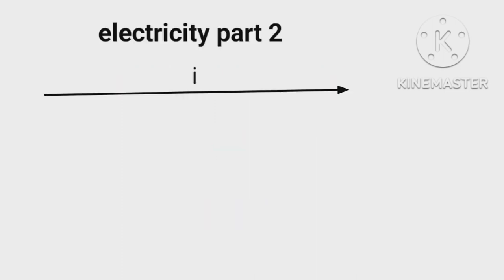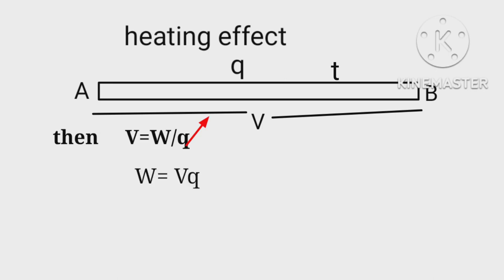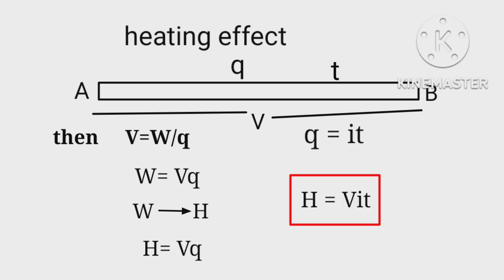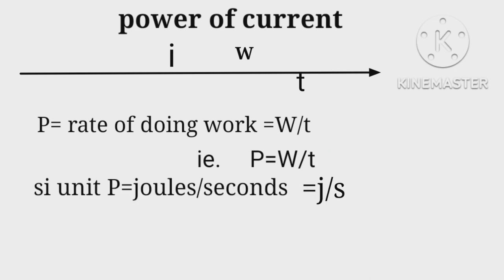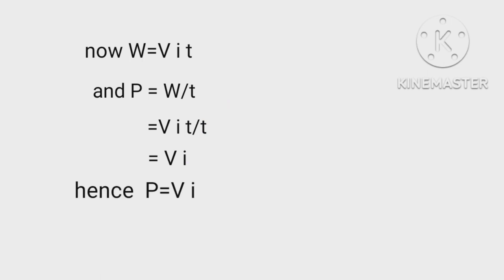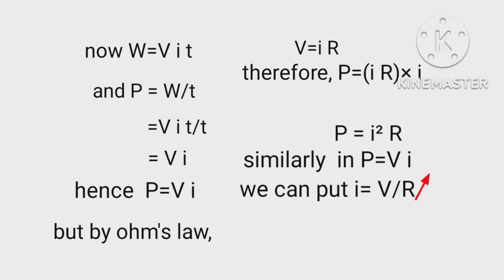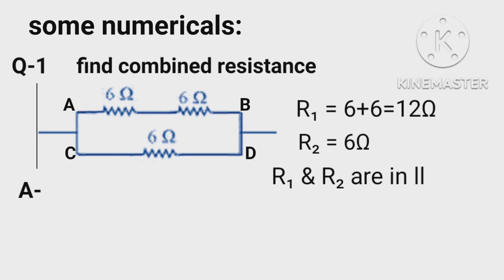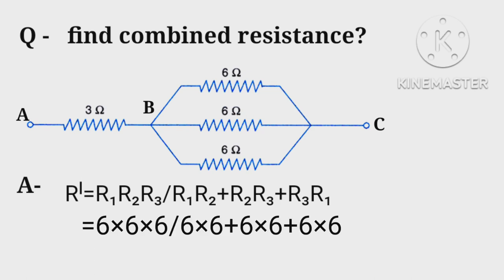heating effect & power/cbse class x/kapoor's classes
heating effect & power/cbse class x
part 2 of electricity contains heating effect & power fir cbse class x students.more of numericals will be covered lator in our next video.